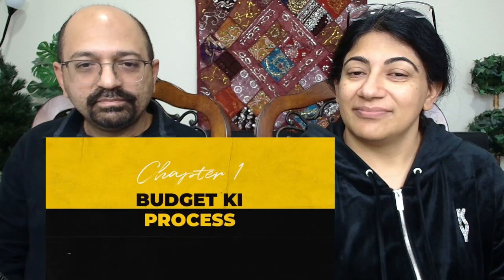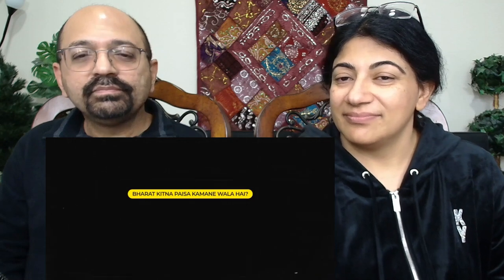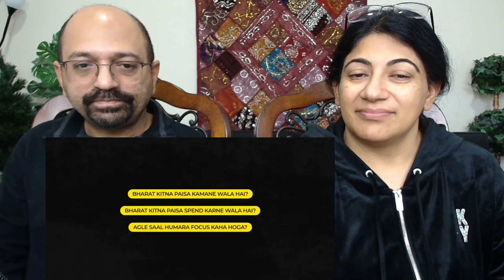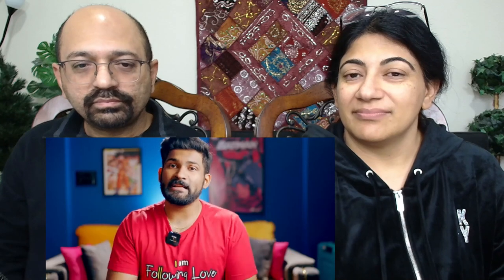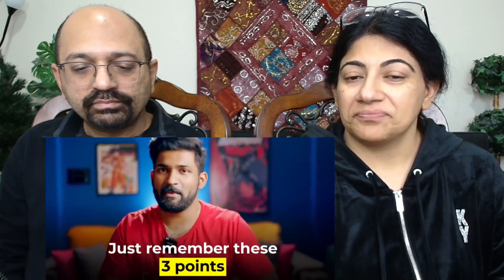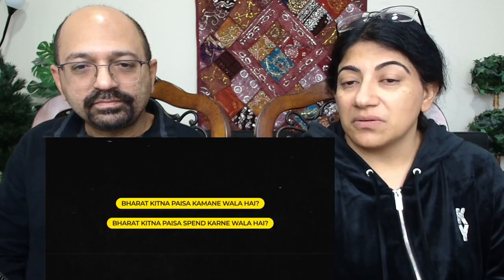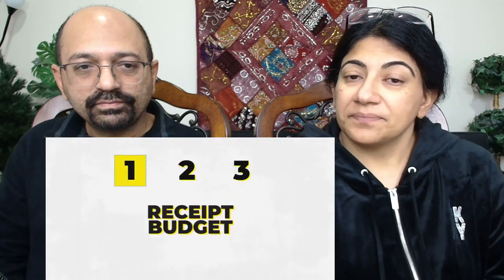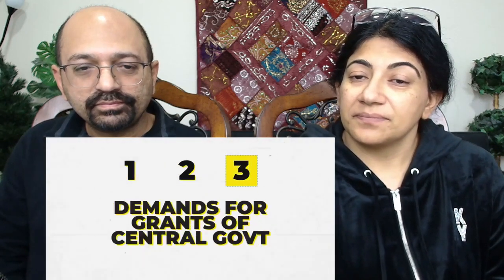INDIAN BUDGET EXPLAINED IN 10 MINUTES | Budget 2023 explained | Gajab Reactions !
Love & Enjoy!